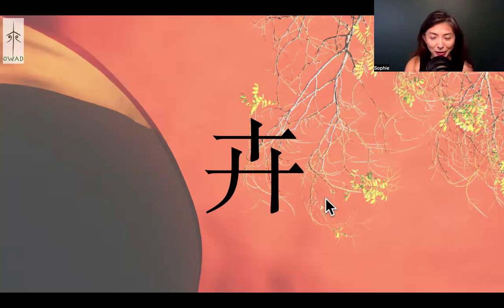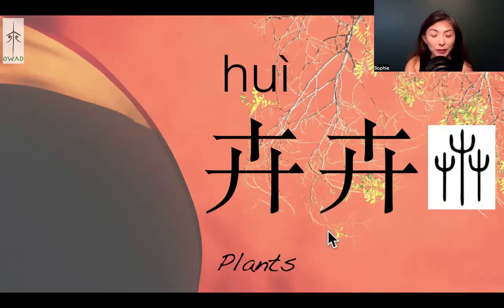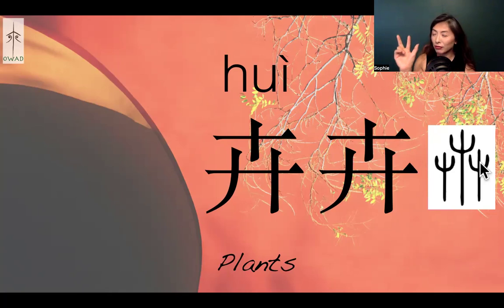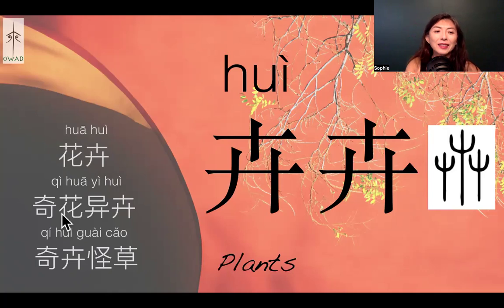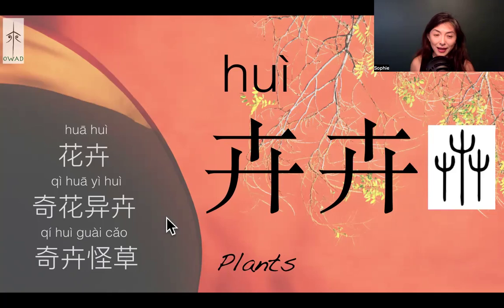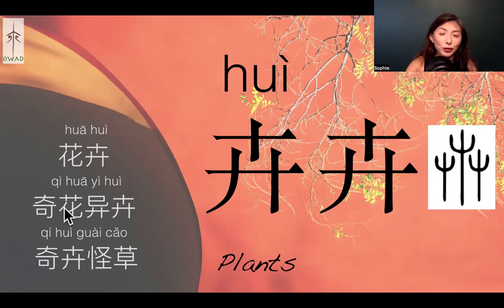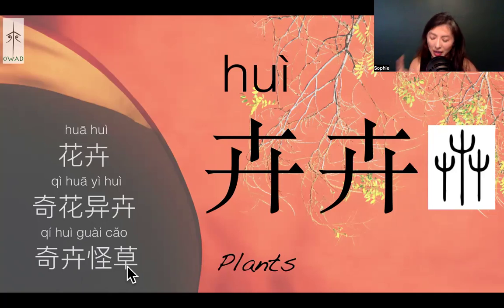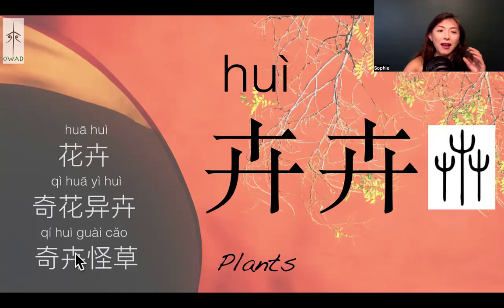Plants (卉 huì) in Chinese and its origin story